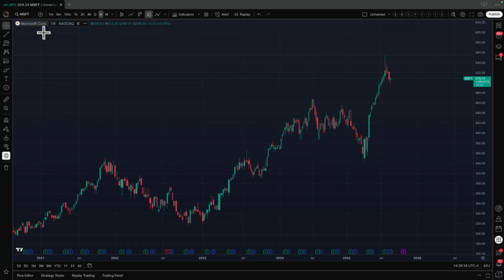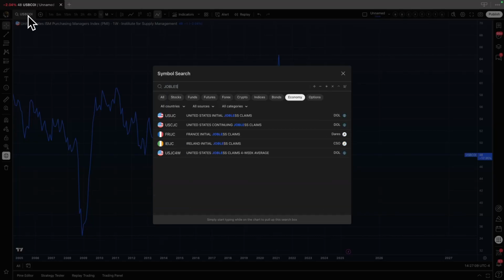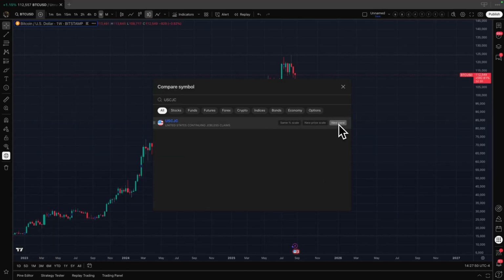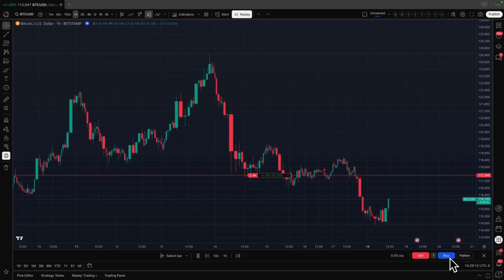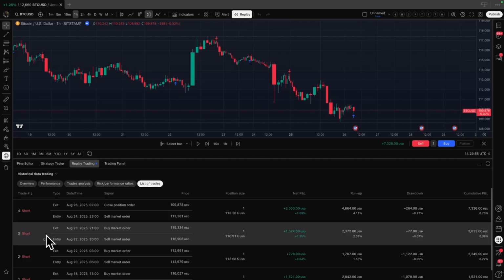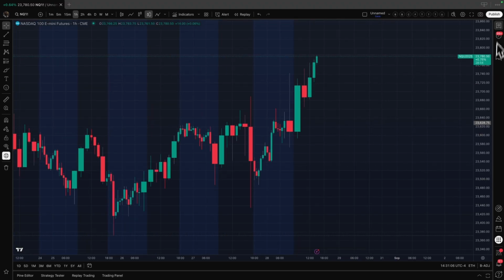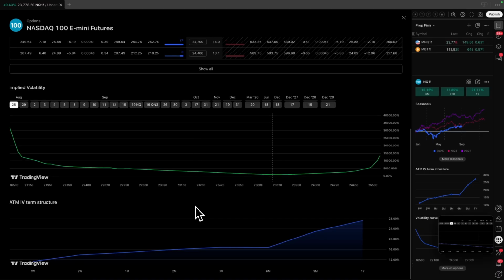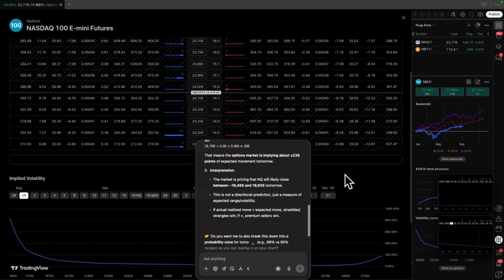3 Unknown TradingView Tips & Tricks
Here are three TradingView tips you’ve probably never seen before. Chart faster, trade smarter, and level up your edge.